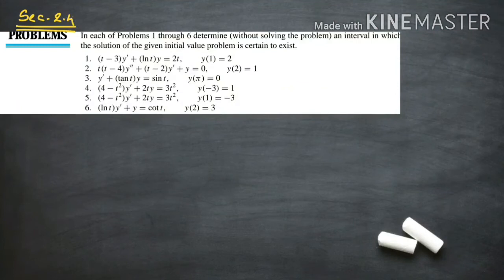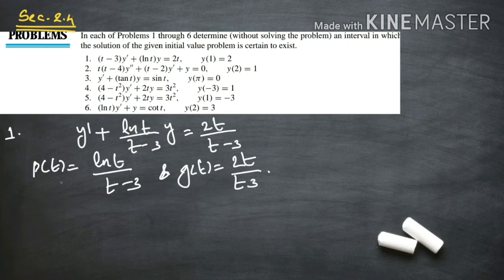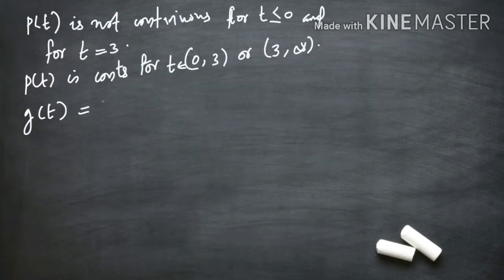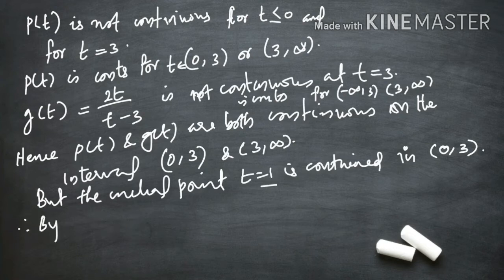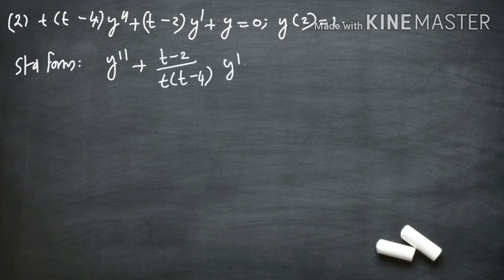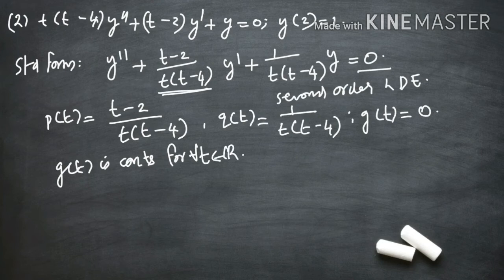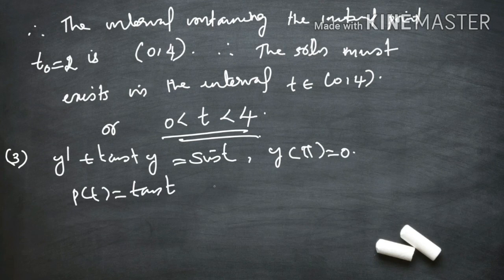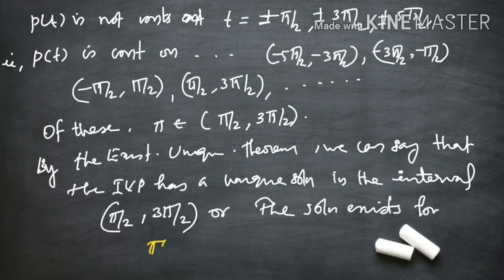Problems- Sec. 2.4- Differential Equations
Topic: Differences   between Linear and Nonlinear IVPs
For Fifth Sem BSC Mathematics students